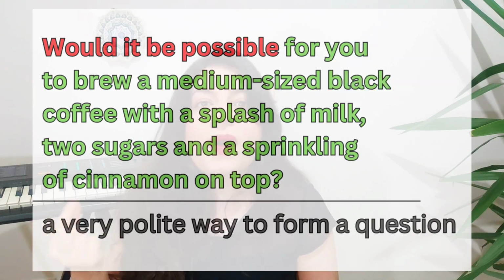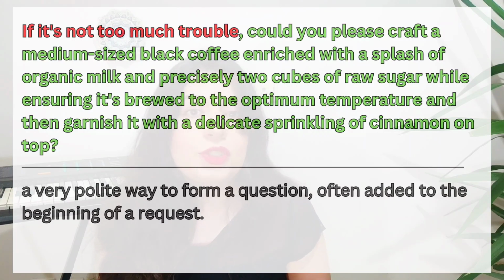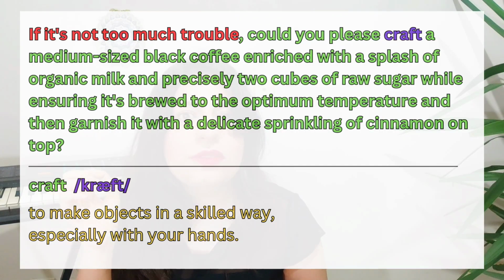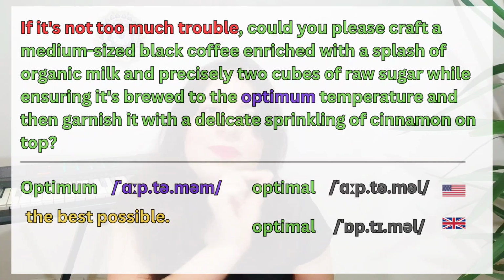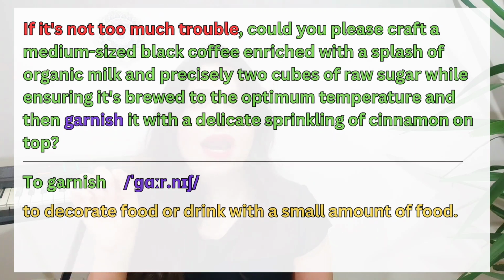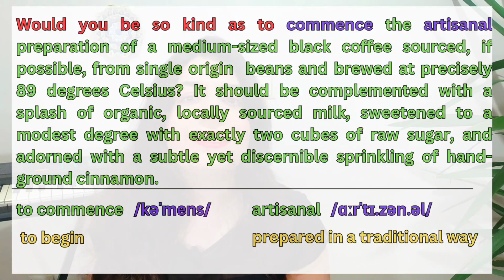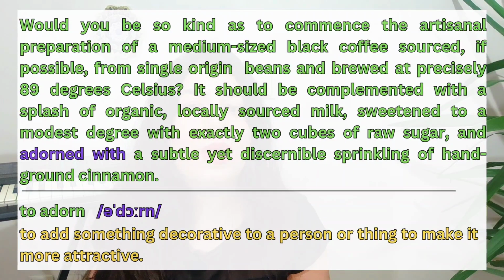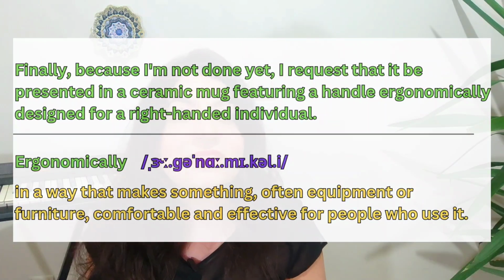Super Advanced English for Ordering Your Coffee (C1-C2): How to Order a Coffee in English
🌹 Hello, lovely students, and welcome back to Learning English with Atena!
☕️ Today we're going to take ordering a simple cup of coffee to a whole new level.
📚 In this video, I'm going to explore the different levels of sophistication when it comes to ordering coffee in English. From basic to super advanced, I'll guide you through each step to make sure you have the tools to impress with your coffee ordering skills.
☕️ From "Black coffee, please" to a complex and highly formal request, I demonstrate how the language evolves and becomes more advanced.
🌟 I'm Atena, your enthusiastic language guide, and I'm thrilled to have you with me today.
🌟 Join me on this linguistic adventure and take your language skills to impressive heights!
🙏 Thank you for joining me today, and I hope you found this lesson interesting and enlightening.

Learning_English_with_Atena
 advanced_english_vocabulary
Advanced
 Vocabulary_Lesson
C1
C2